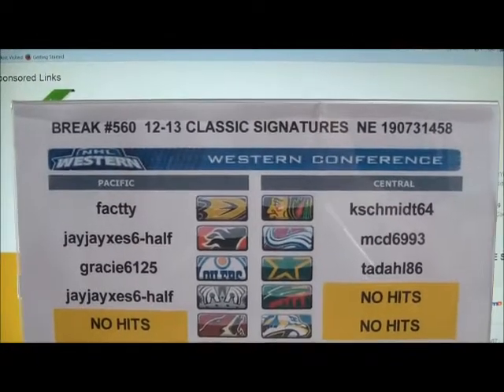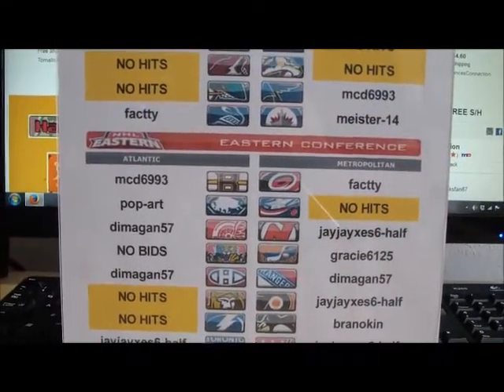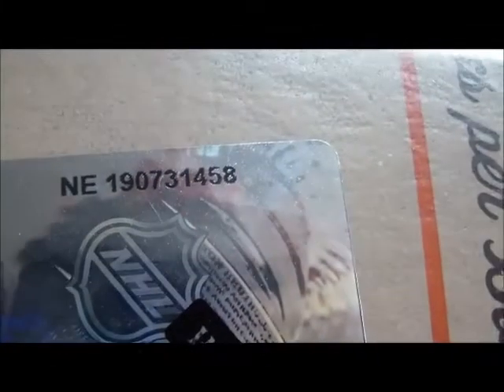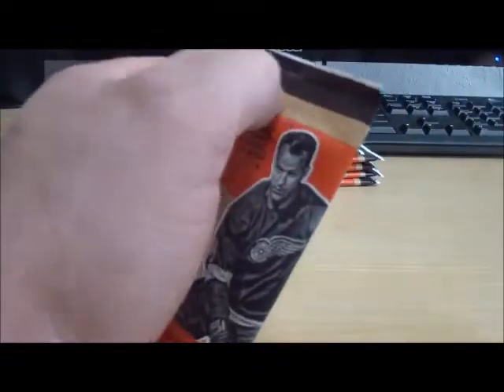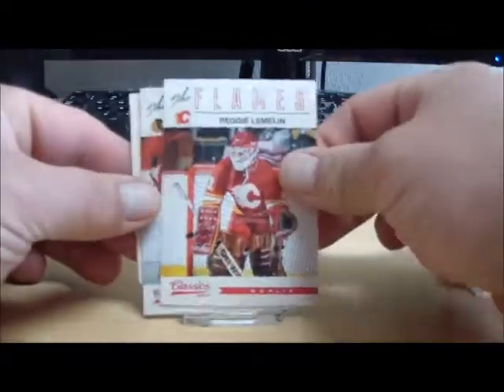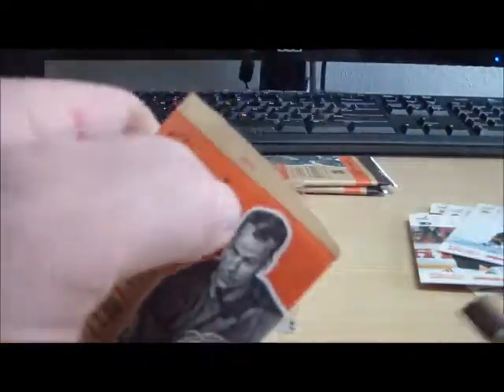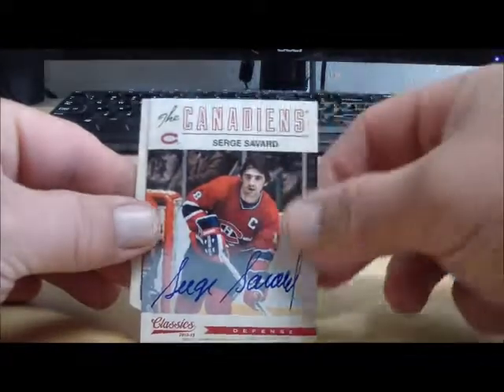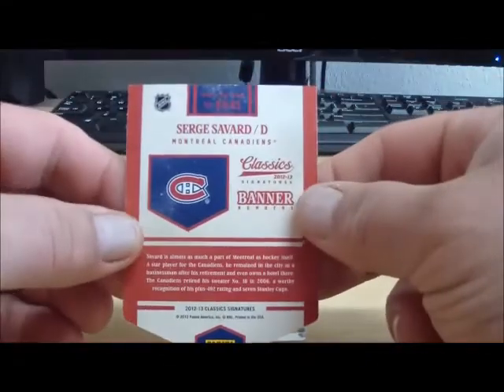Break #560 12-13 Classic Signatures NE 191026810